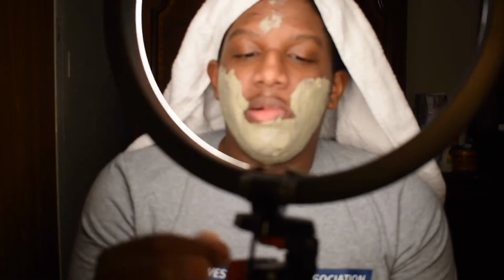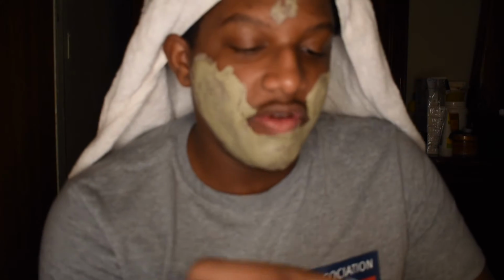DAY 3 OF THE AZTEC HEALING CLAY MASK